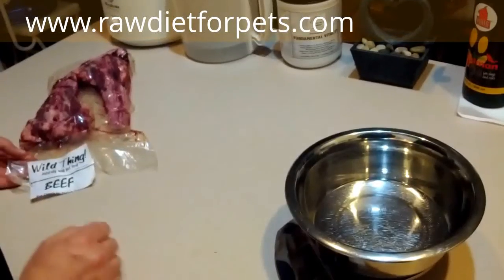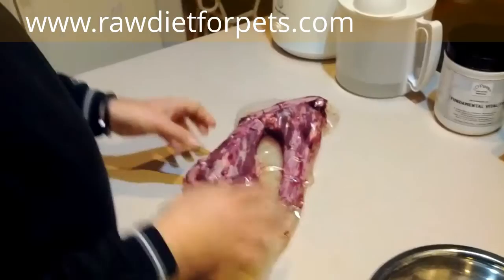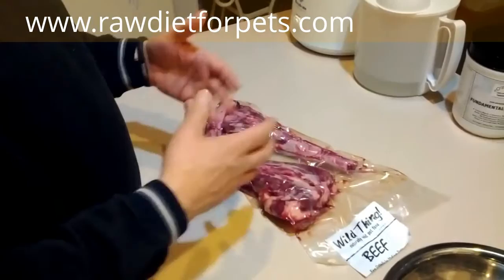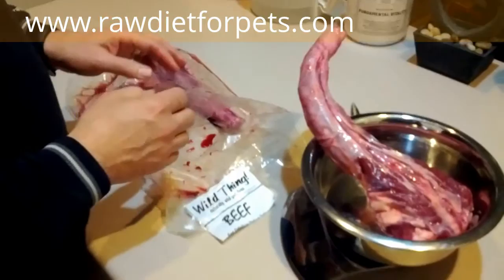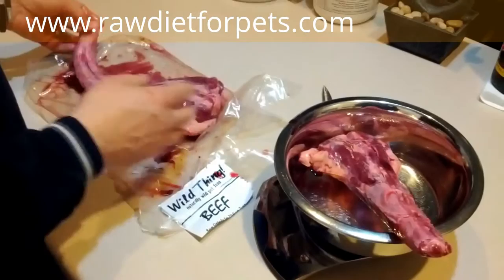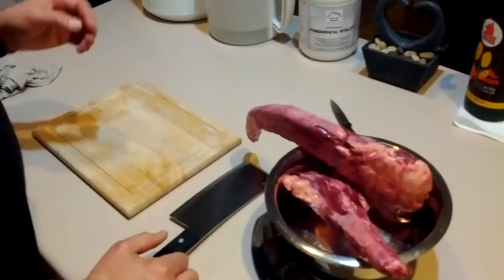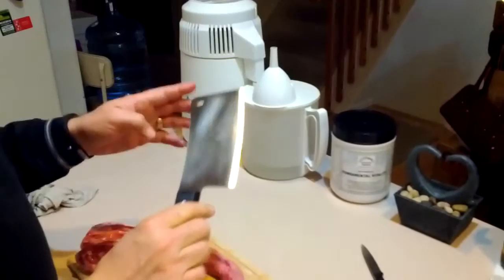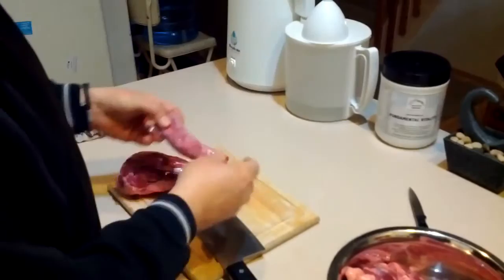Wild Thing Beef Oxtail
This video combines a few short videos in to one to take a look at Wild Thing Beef Oxtail.  To show product packaging, look feel weighing it out and cutting in to appropriate sized pieces for your pet.